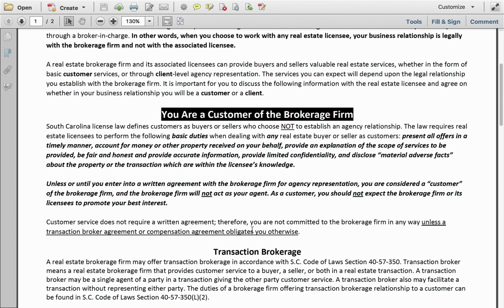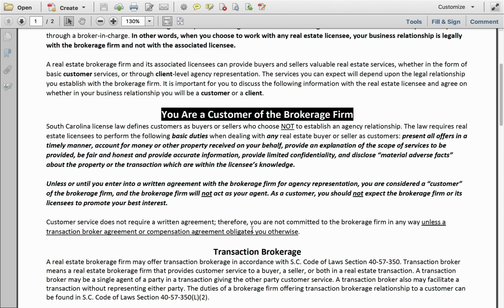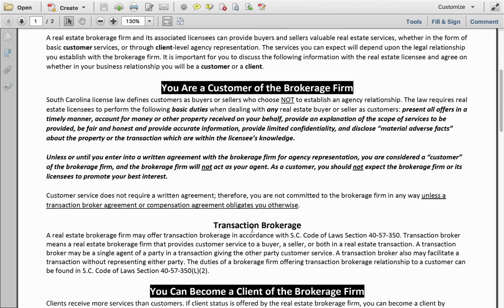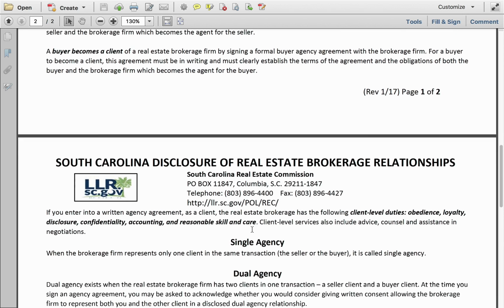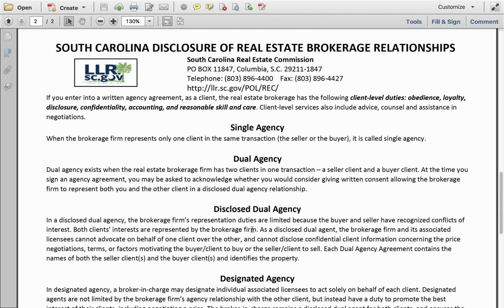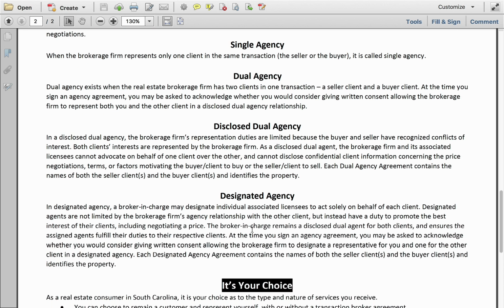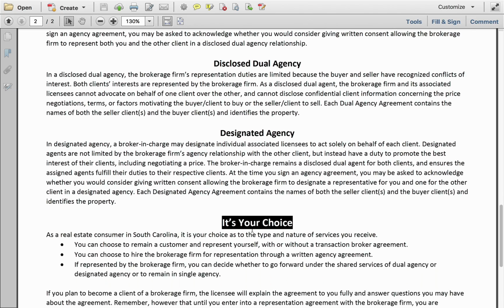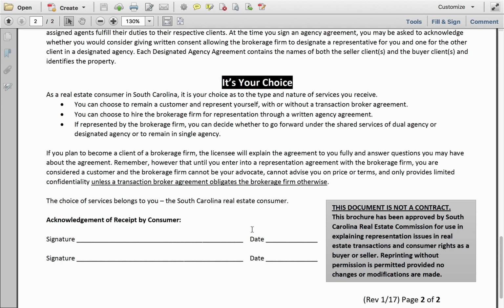SC LLR Disclosure of Real Estate Brokerage Relationships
The ART of Real Estate's Explanation of the South Carolina Disclosure of Real Estate Brokerage Relations.